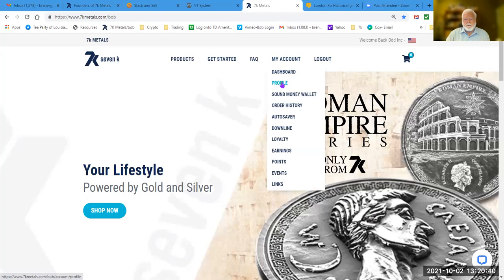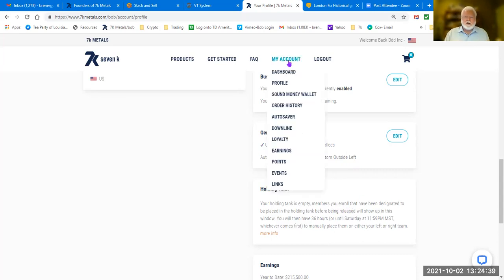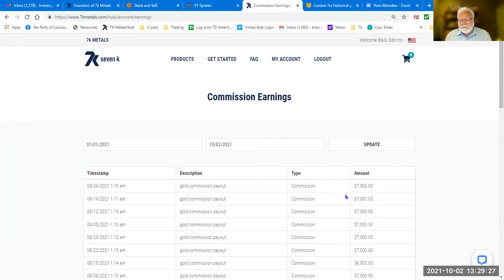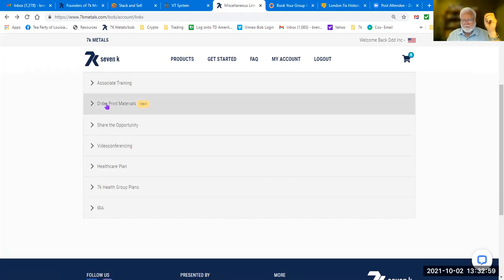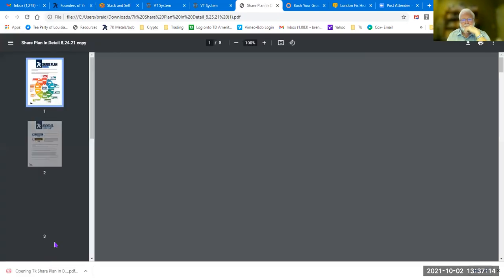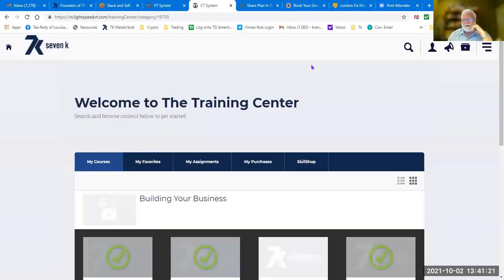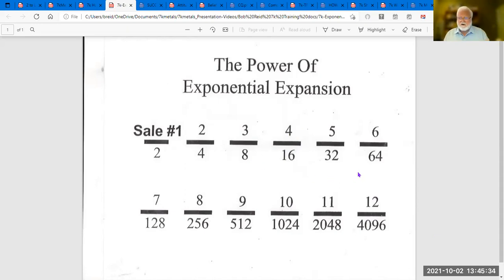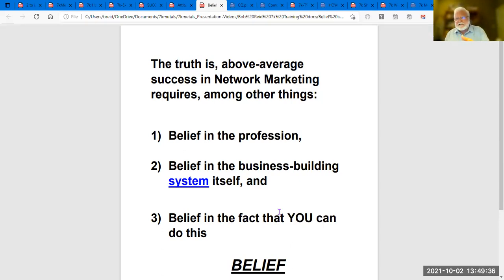How to RightStart/OnBoard your New 7k Member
Gold Associate Bob Reid shows you how to introduce your new 7k member to their website and what to do next!  RightStart training is critical to success with 7k - so why not do it as a Master in this industry does with his new members. If you are in 7k and you did not start this way then stop and do it now!!! Then duplicate this with all of your members and everyone you sponsor in the future! The key to success in this industry is to keep it simple and Duplication!!!